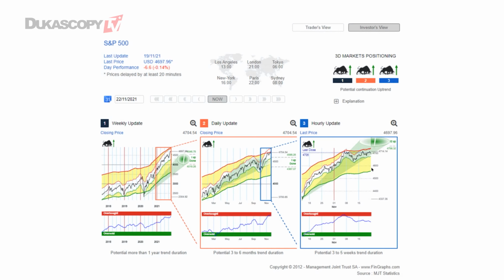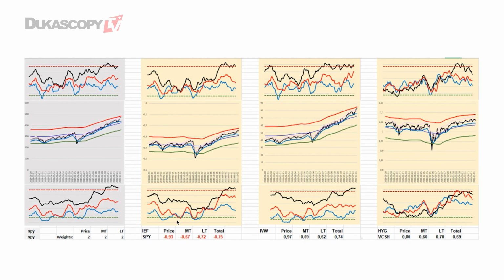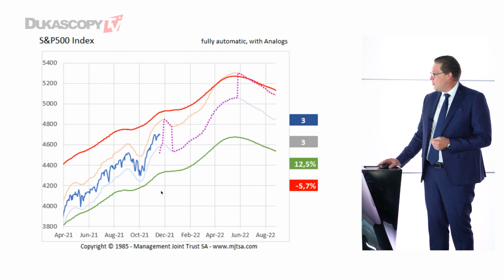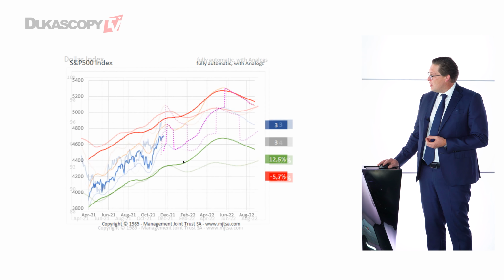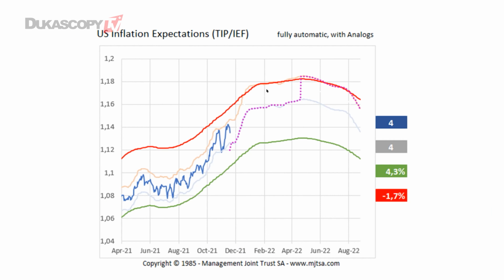S&P500 – up to 5’000 into the Spring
Today we are testing our new automatic price projection system on you. It is derived from FinGraphs and our historical Decider platform It aims to automatically recognize trend development sequences using our oscillators and confirm these over many assets currently in similar dynamics. We will review the S&P500, the Dollar Index, US Inflation Expectations and Gold with this prototype market forecasting system, Jean-Francois Owczarczak, Director, Management Joint Trust and FinGraphs.com.